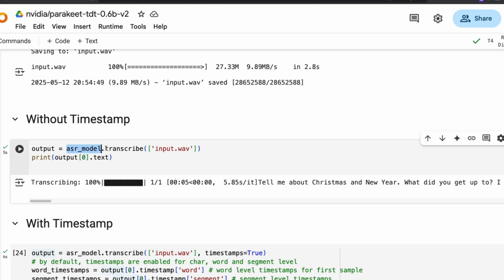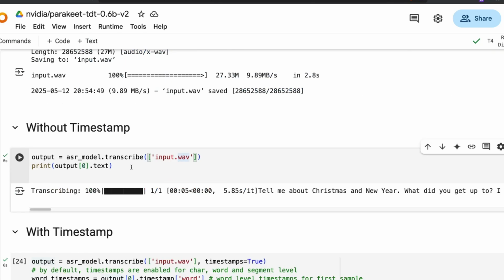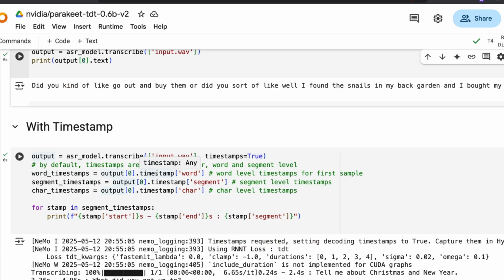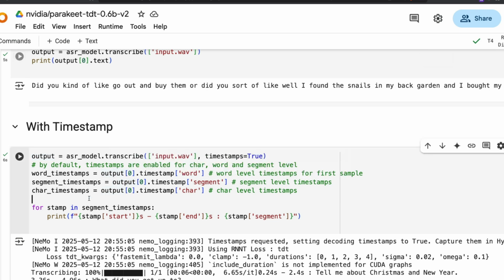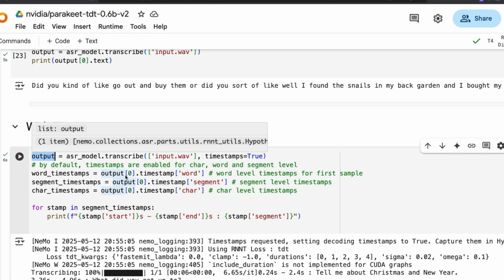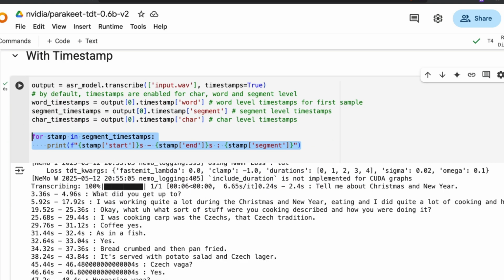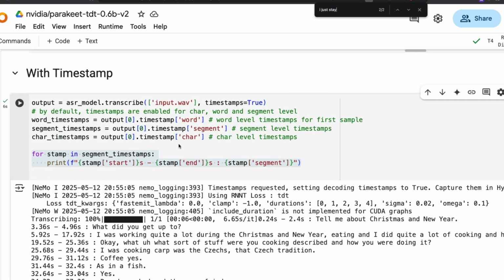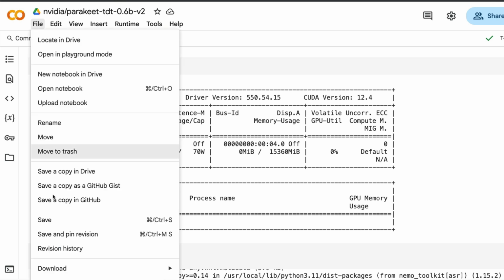The MOST Accurate Speech-to-Text in 2025 💥 Nvidia Parakeet Python Tutorial 💥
parakeet-tdt-0.6b-v2 is a 600-million-parameter automatic speech recognition (ASR) model designed for high-quality English transcription, featuring support for punctuation, capitalization, and accurate timestamp prediction.

This XL variant of the FastConformer [1] architecture integrates the TDT [2] decoder and is trained with full attention, enabling efficient transcription of audio segments up to 24 minutes in a single pass. The model achieves an RTFx of 3380 on the HF-Open-ASR leaderboard with a batch size of 128. Note: RTFx Performance may vary depending on dataset audio duration and batch size.

Key Features

Accurate word-level timestamp predictions
Automatic punctuation and capitalization
Robust performance on spoken numbers, and song lyrics transcription